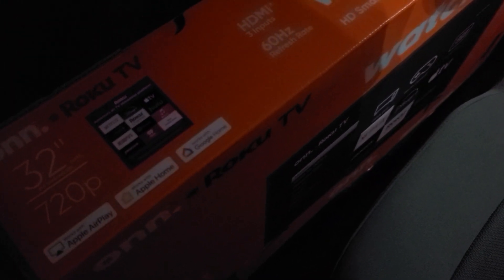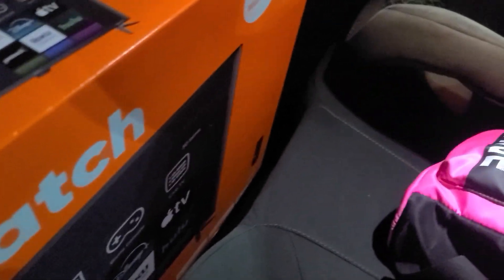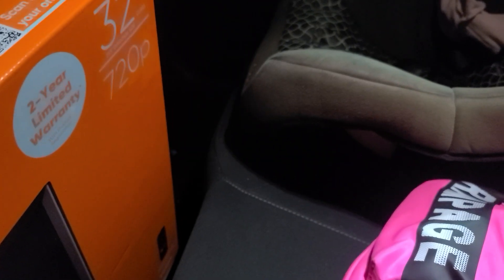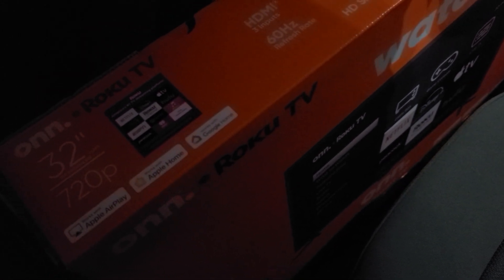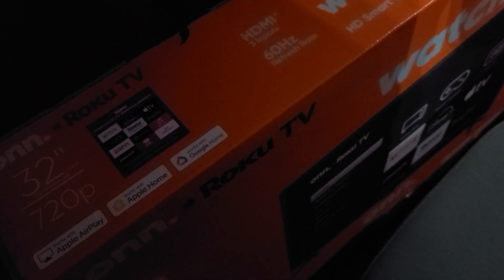How to Fit a TV in a Car for BLACK FRIDAY